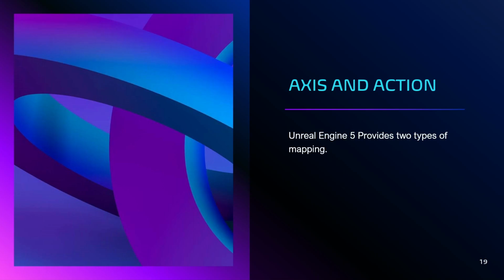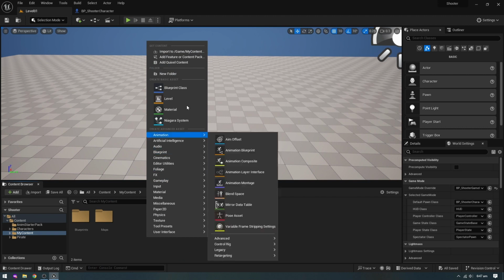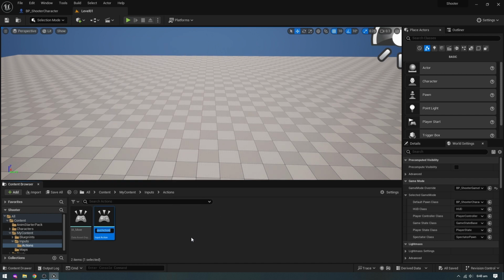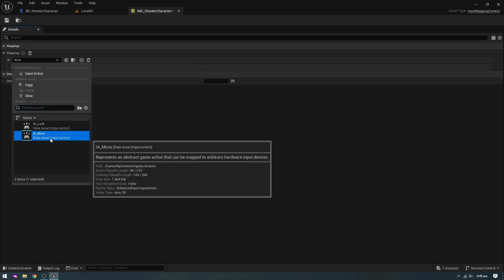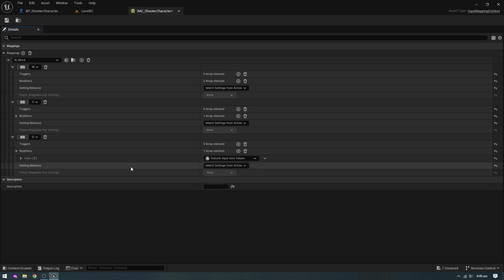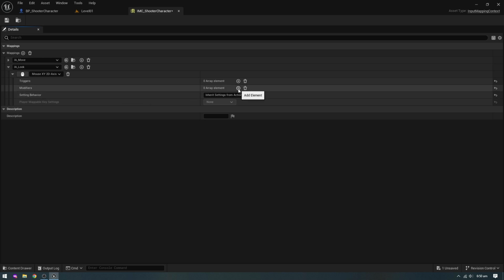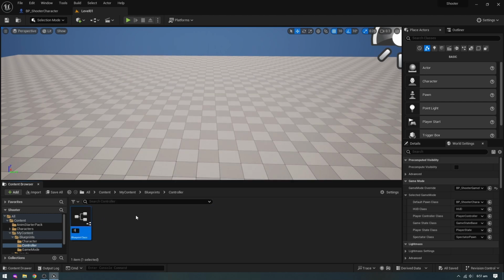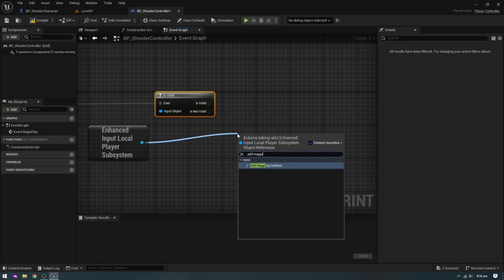Lecture 7 - Unreal Engine 5 Ultimate Blueprint - Enhance Input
In this lecture, I will explain some more important concept about the Enhance Input in Unreal Engine 5 and how to implement Enhance Input in your game. This feature introduced in Unreal Engine 5.1.

Note: This course is based on Unreal Engine 5.3.2. I will not use Unreal Engine 5.4 at this time. But in future, I will work on Unreal Engine 5.4 and create an awesome videos.